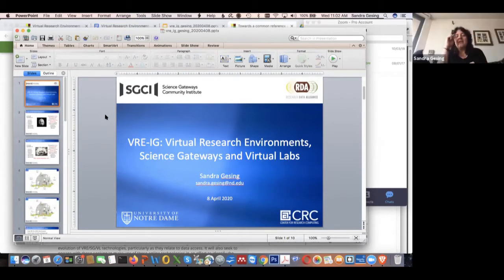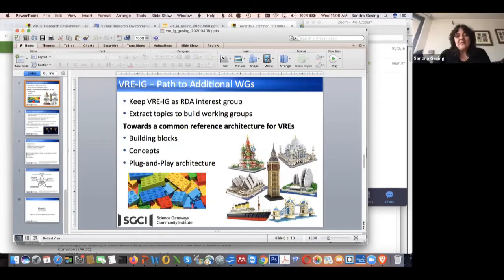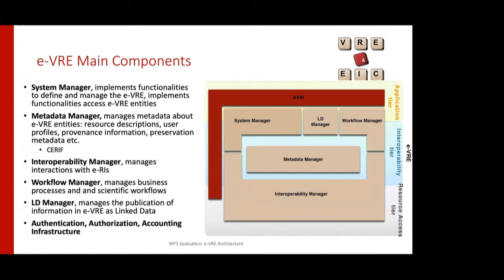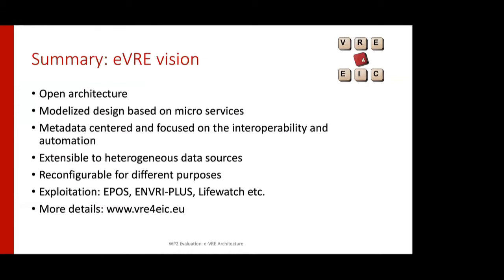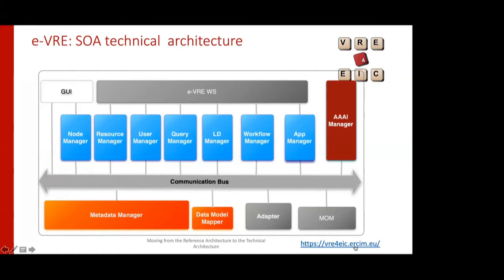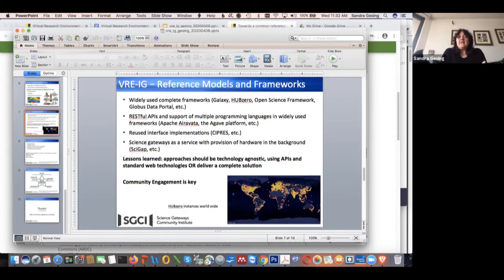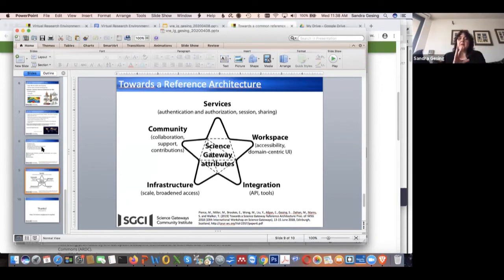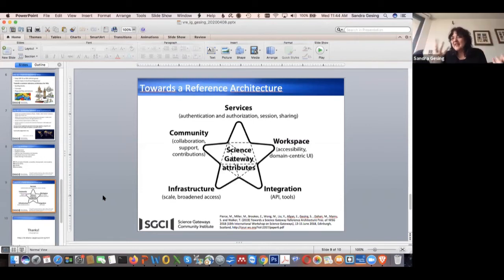Virtual Research Environments Session 1 - Sandra Gesing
Virtual Research Environments: Towards a Common Reference Architecture for VREs, Session 1, 8 April, for RDA Virtual Plenary 15